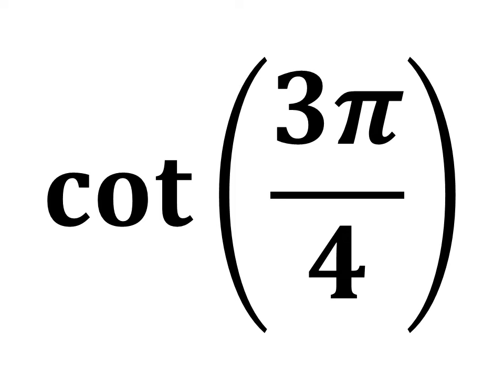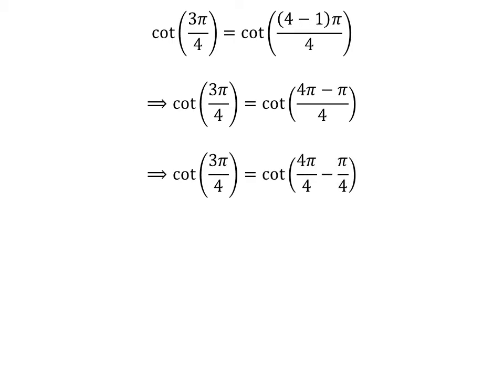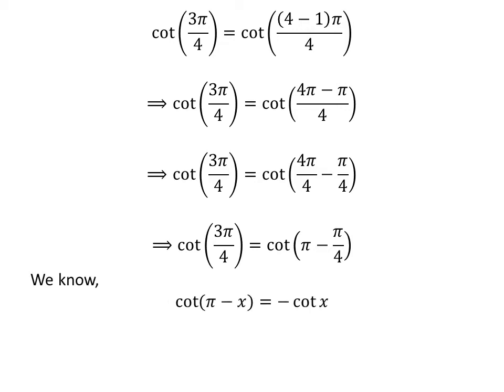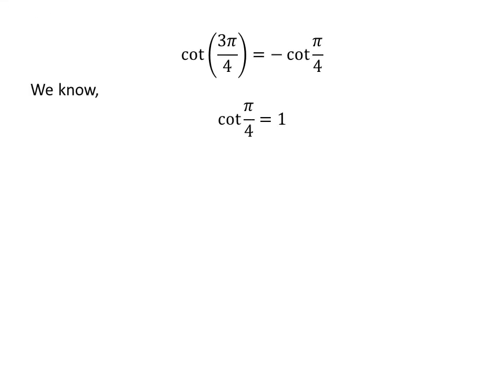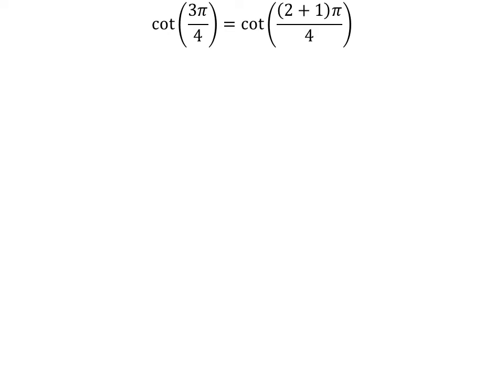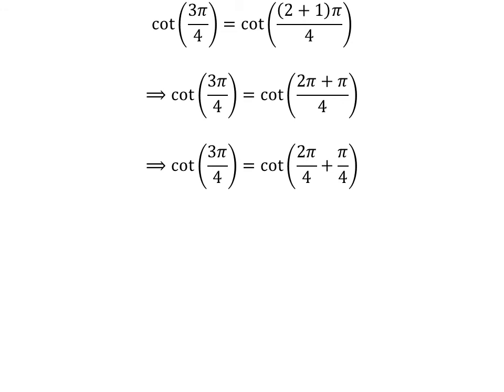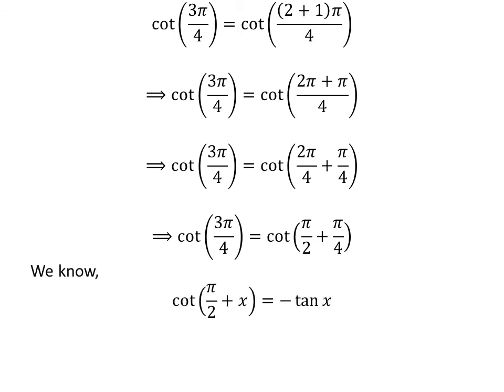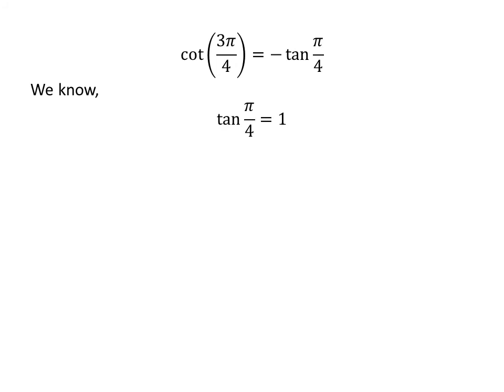cot(3pi/4)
In this video, we will learn to find the value of cot(3pi/4).

The link of the video explaining the proof of the trigonometry identity cot(pi/2 + x) = -tan x is given below:

The link of the video explaining the proof of the trigonometry identity cot(pi - x) = -cot x is given below:

Other topics of the video:
Value of cot(3pi/4)
Find the exact value of cot(3pi/4)
What is the exact value of cot(3pi/4)?